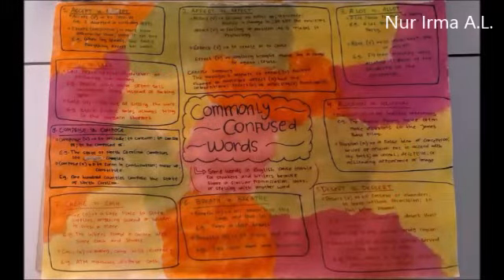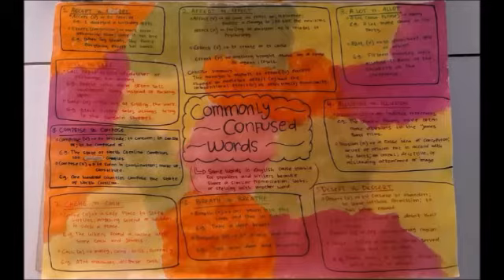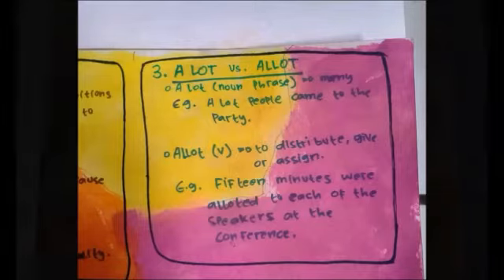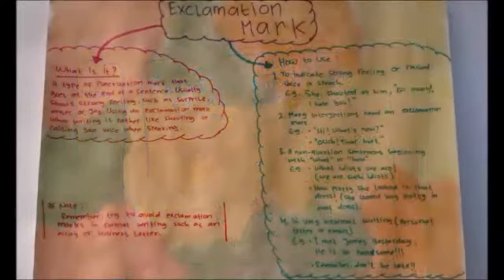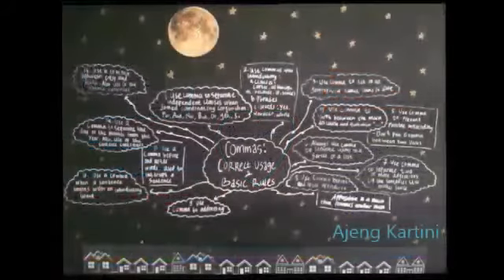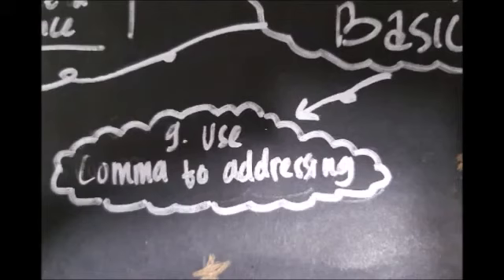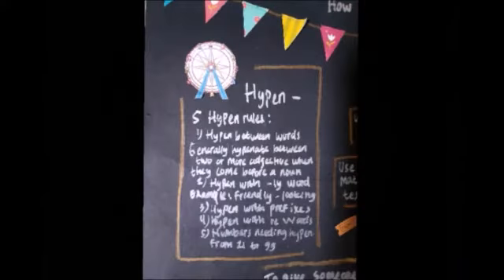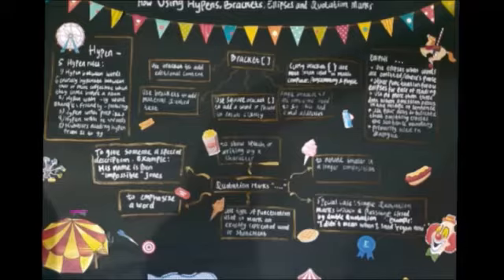Writing Mechanics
Presented by:
Ajeng Kartini
Rahadatul Aisy
Irma A
Khoerunnisa
Crystalia P
Virginia Breesy